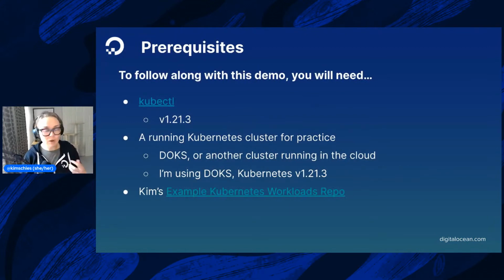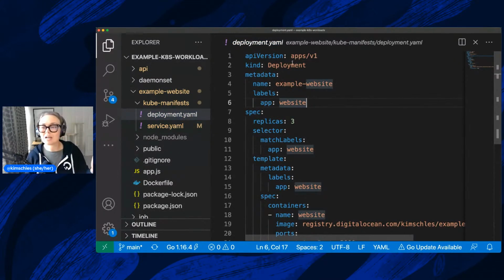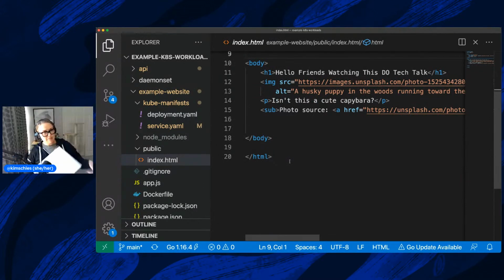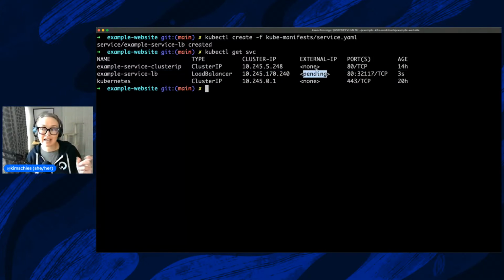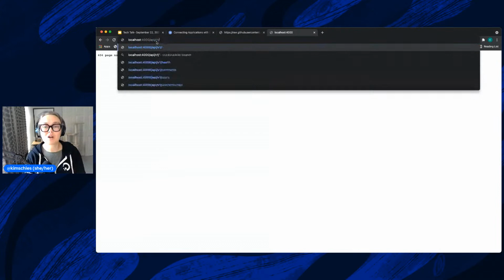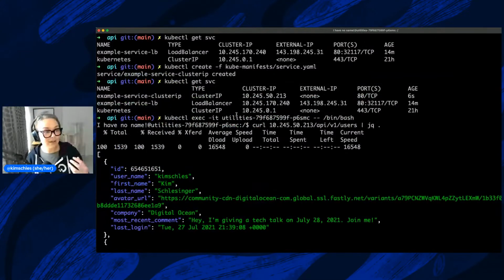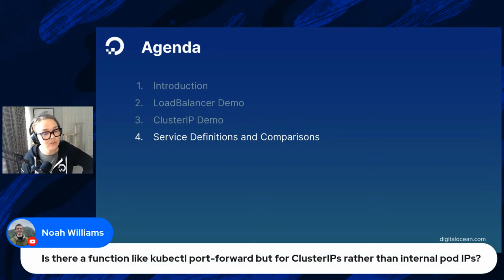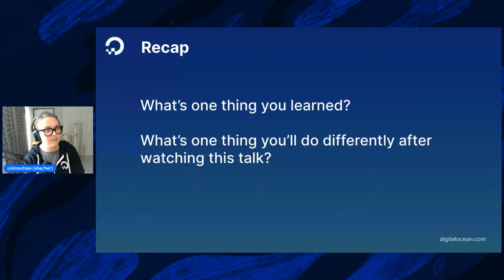Practical Kubernetes Networking: How to Use Kubernetes Services to Expose Your App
Learn how to use Kubernetes Services to enable communication between workloads and expose an application to the internet.

- The difference between the kinds of Kubernetes Services
- How to use the ClusterIP service to enable internal communication between workloads
- How to use the LoadBalancer service to expose an application so it is reachable from the internet

Presented By
Kim Schlesinger, Developer Advocate, DigitalOcean [Twitter: @kimschles]